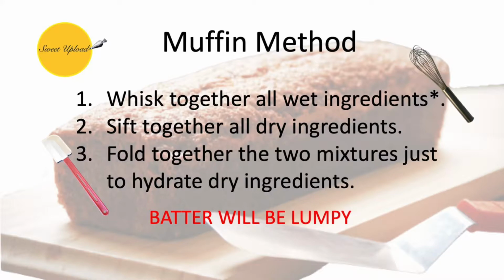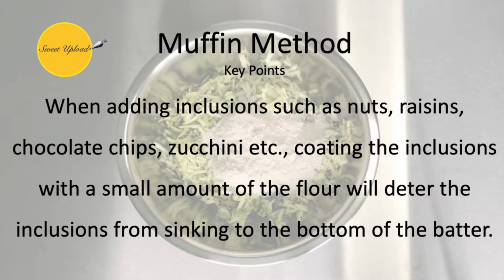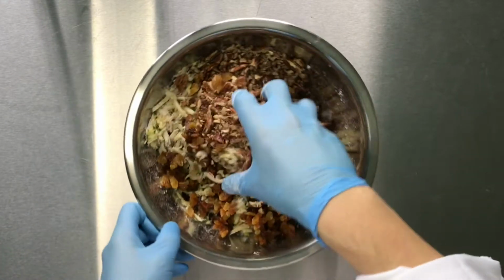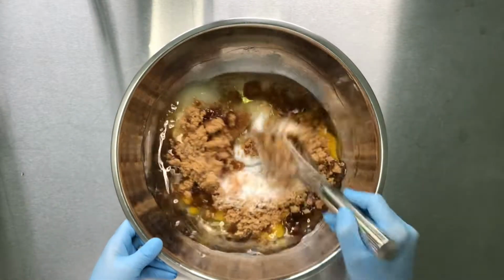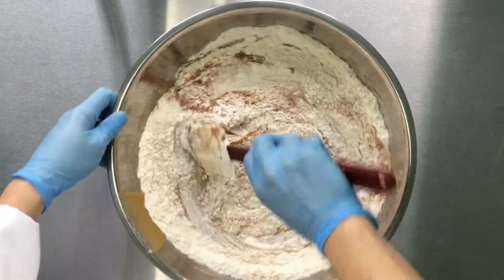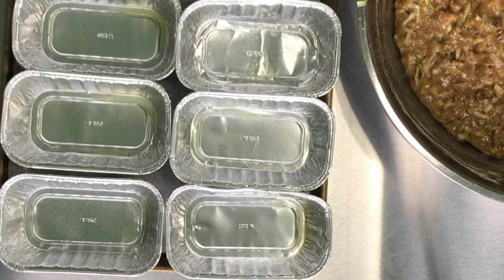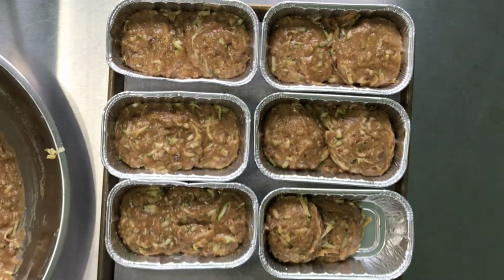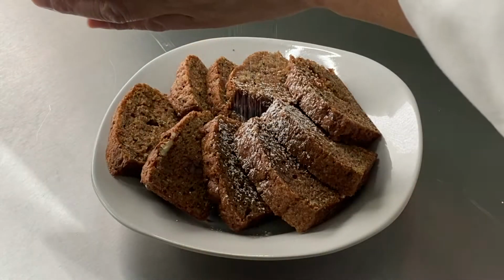Zucchini Quickbread Tutorial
One of many instructional videos as part of the Sweet Upload Quickbread Series.
Quickbread should be in every baker’s repertoire. This tutorial features Zucchini loaves that utilize the Muffin Method for mixing the batter.
If you are a gardener looking for a fantastic way to use your excessive amounts of zucchini, this is the perfect recipe. Be sure to check out the printable recipe (Link below)
Timestamps
 0:00 – Intro
00:40 – Muffin Method Lecture
01:46 – Ingredients and Demo

Zucchini Bread
AP Flour 18 ½ oz.
Baking Powder ¼ oz.
Baking Soda ¼ oz.
Salt ½ oz.
Ground Cinnamon ½ oz.
Ground Nutmeg 1 ½ teaspoon
Eggs 9 oz.
Vegetable Oil 14 ½ oz.
Brown Sugar 12 oz.
Granulated Sugar 12 oz.
Whole Wheat Flour 3 ½ oz.
Zucchini, grated 18 oz.
Pecans, coarsely chopped (optional) 8 oz.
Raisins (optional) 3 oz.
*Modified Muffin Method
1. Sift together dry ingredients. (AP flour, baking powder, baking soda, salt, cinnamon, nutmeg)
2. Whisk together wet ingredients. (eggs, oil, brown sugar, sugar)
3. Coat inclusions with whole wheat flour. (zucchini, pecans, raisins)
4. Fold dry ingredients into the wet ingredients. When almost completely hydrated, add inclusions.
5. Continue to fold until dry ingredients are completely hydrated.
DO NOT OVERMIX – BATTER WILL BE LUMPY

• Fill prepared pans. (see notes on yield/pan sizes)
• Gently tap the filled pans to release any air bubbles.
• Bake at 350F until the bread springs back when pressed and a tester inserted comes out clean. (See notes on baking times)
• Cool the loaves in the pans for a few minutes, then transfer to racks and cool completely.
Notes:
Yield = Variable depending on size of pans.
• 2 loaves; 9x4x2.5 inch loaf pans
or
• 7 demi-loaves; 4x2x2.5 inch mini loaf pans (about 10-11. oz each)

Baking time is variable depending on size of loaf pans
• 8x4x2.5 inch loaf: Bake 350 about 50 minutes
• 4x2x2.5 mini loaf : Bake 350 about 25-30 minutes